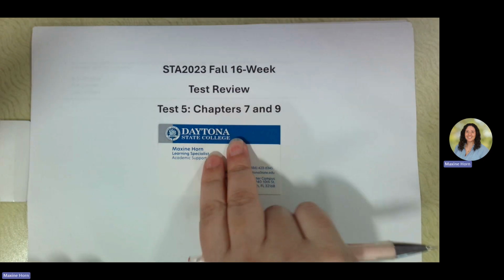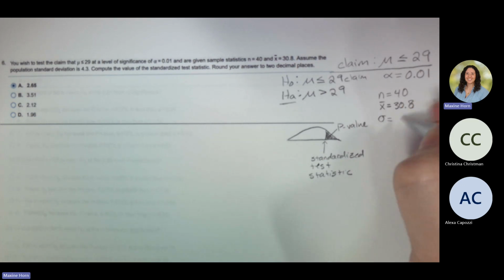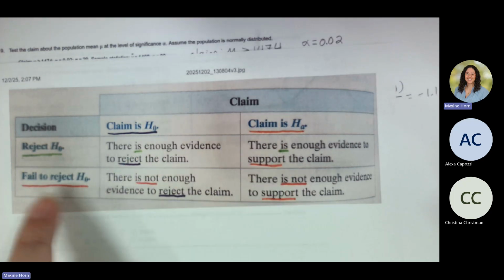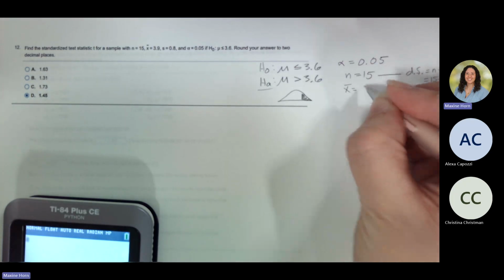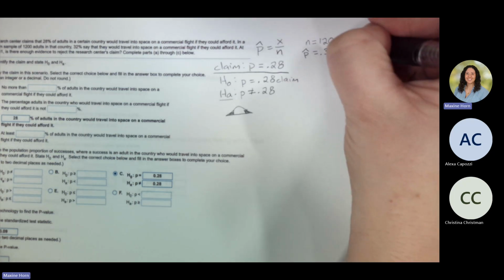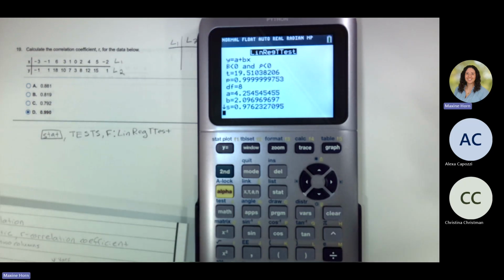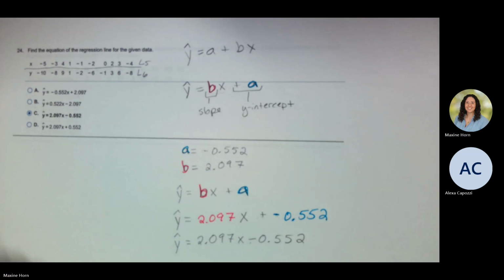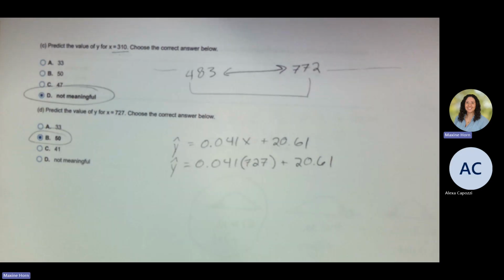STA2023 Fall 16 Week Test Reviews 2025 12 02 Chapters 7 and 9